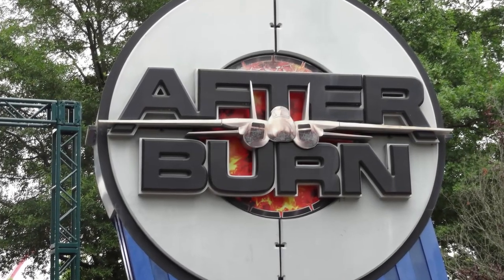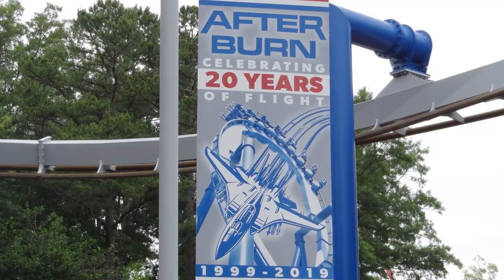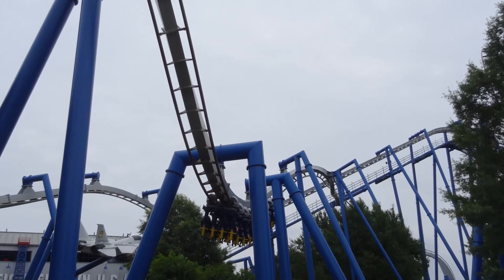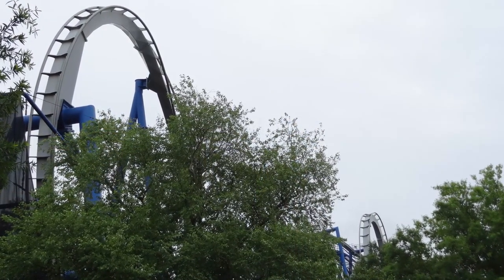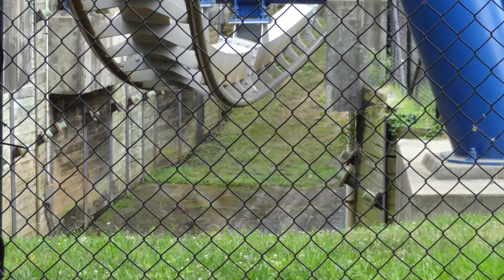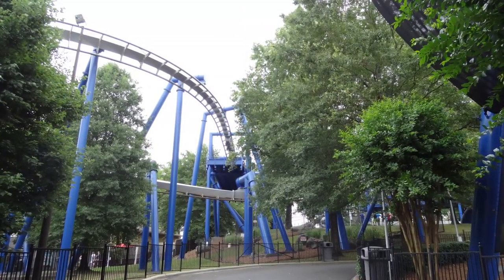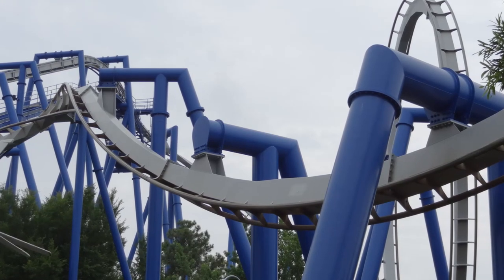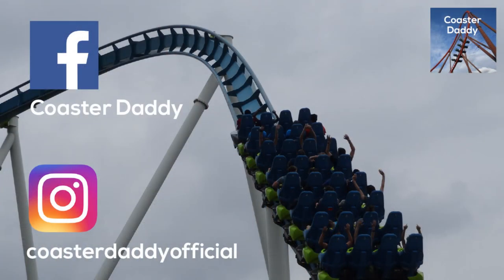Afterburn (Carowinds) Review INTENSE B&M Inverted Roller Coaster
My review of the very forceful B&M inverted coaster known as Afterburn at Carowinds! What did I think about it?